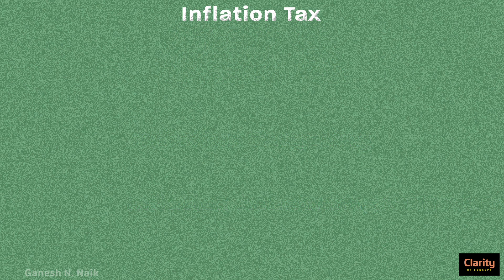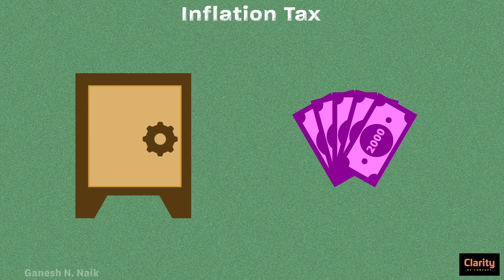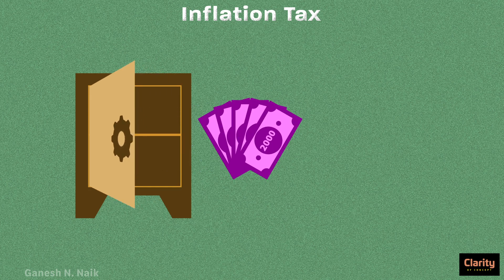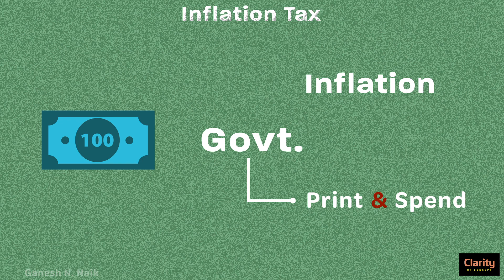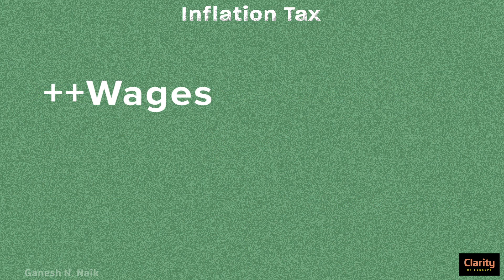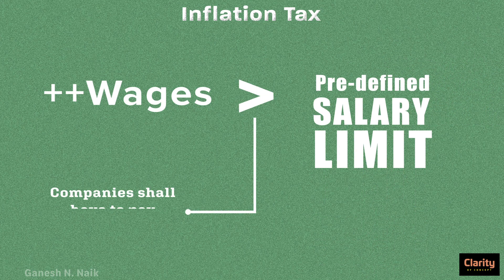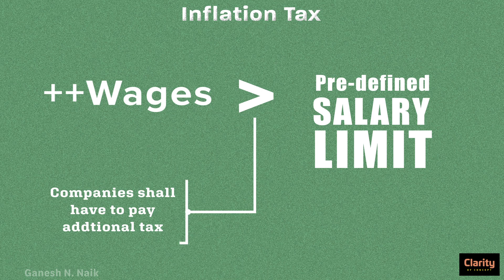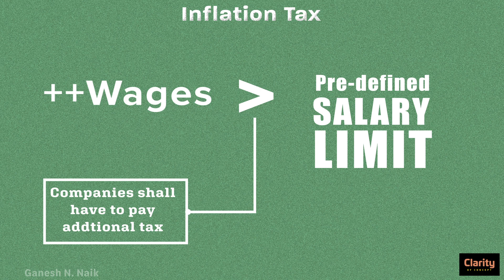Inflation Tax, Inflation Targeting and Accounting : For UPSC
Short Animation explaining Inflation Tax, Inflation Targeting and Inflation Accounting for UPSC Prelims 2020 Indian Economy. This video is also useful for all other competitive exams which includes Indian Economy in General Studies.